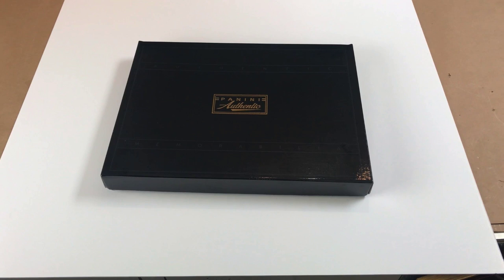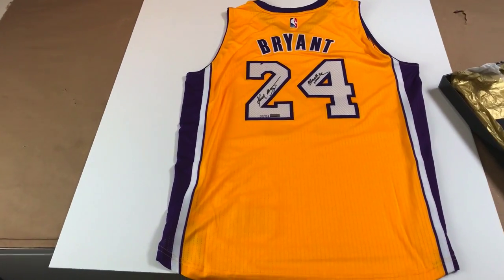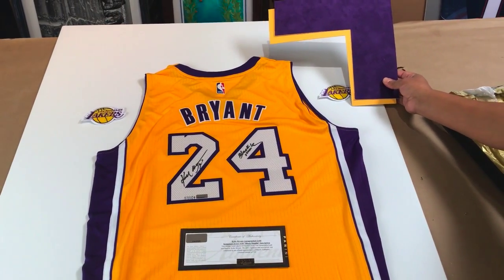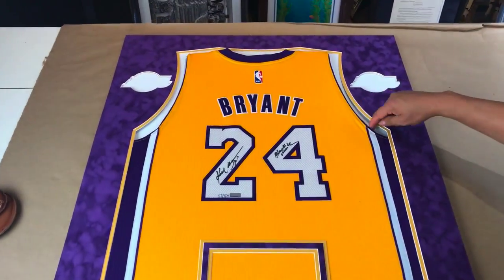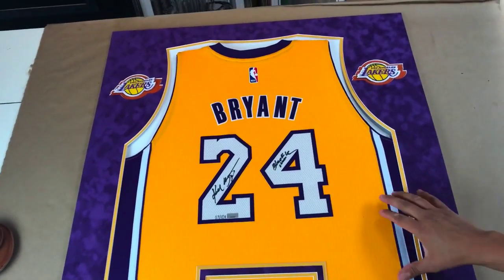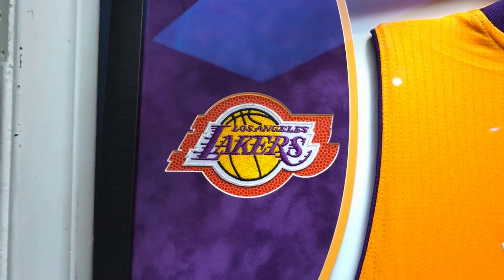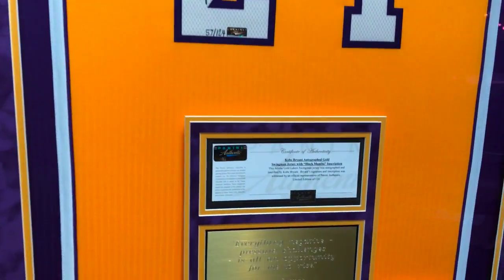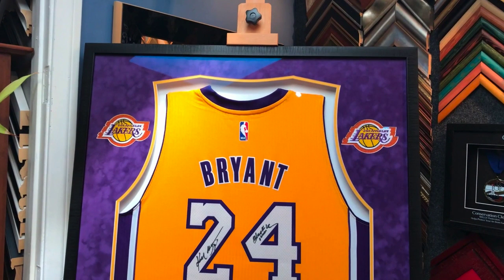Framing a Signed Kobe Bryant Black Mamba Lakers Jersey with Custom Patches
Custom Framing a Signed, Limited Edition Kobe Bryant Jersey, including patches, the Certificate of Authenticity and a plaque quote Kobe's quote. We used the official Los Angeles Lakers colors and a custom mat opening for two Lakers' patches. Find out how you can ship us your Jersey, photos and/or patches for framing.